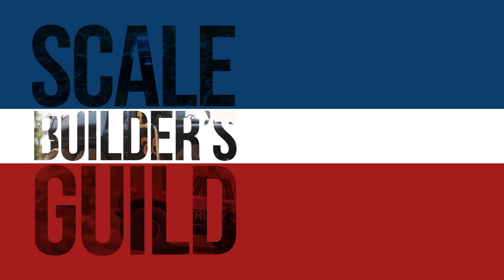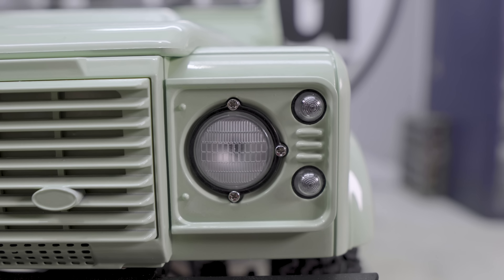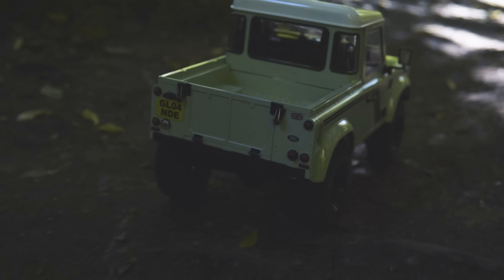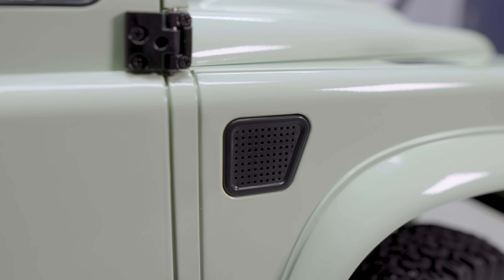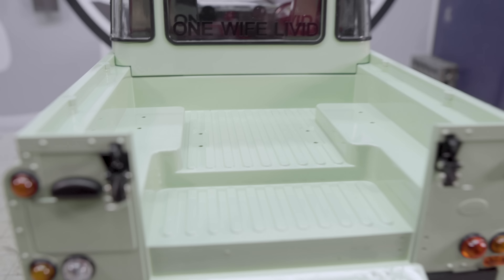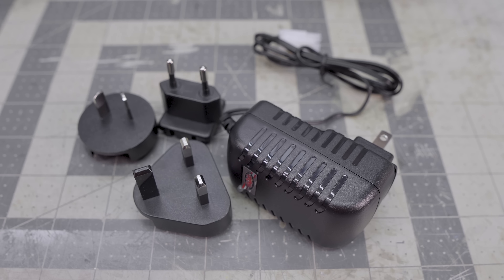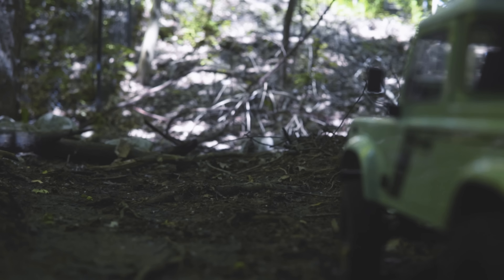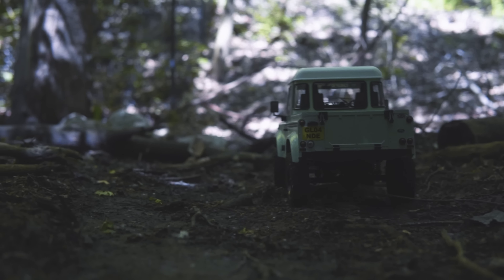RC4WD Gelande II D90 Heritage - It's Jolly Good.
I wear my most British outfit possible and give a review and first drive of the new RC4WD D90 Heritage Edition on the Gelande II chassis. This new offering from RC4WD combines rugged good looks, and great performance from a chassis with some pedigree.

with code: SBG10

Buy my gear here:

16mm Sigma
55-210mm Sony

Fall 2019 Stickers are sold (already) out but we're still offering patches!